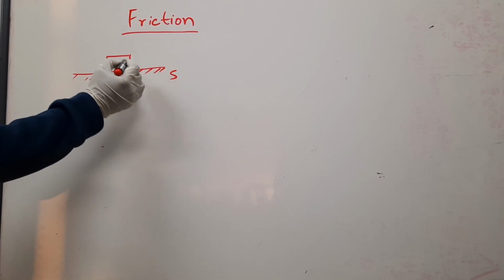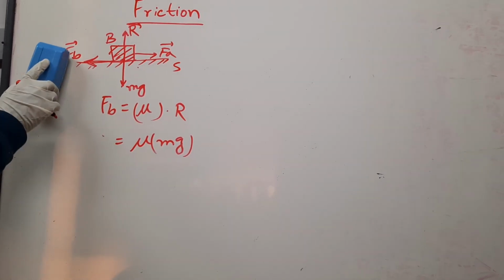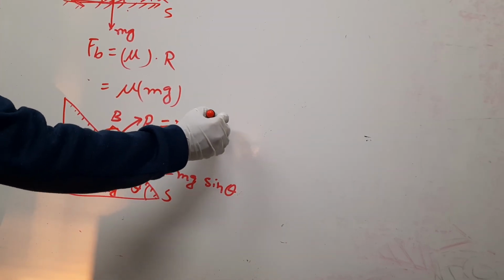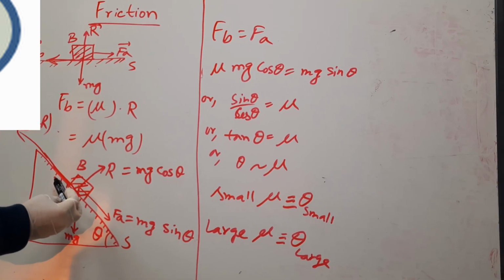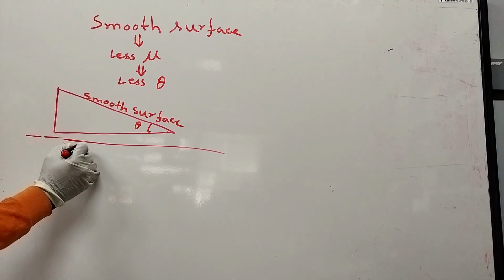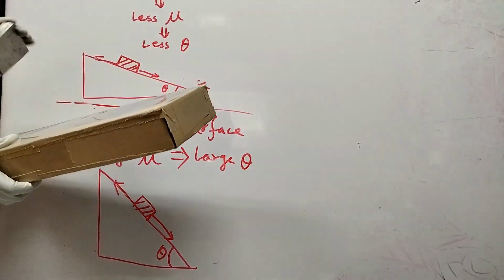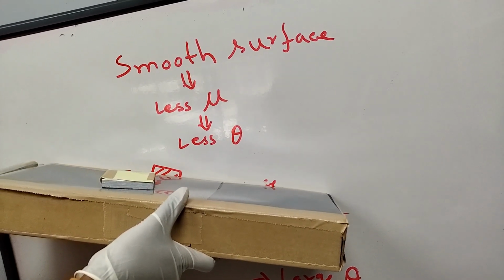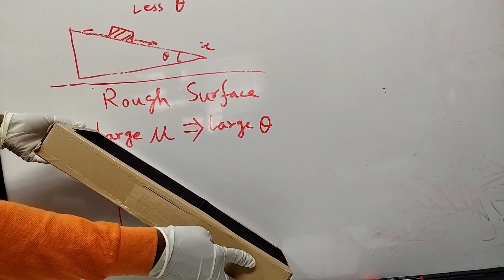Friction related concept and experiment//For IIT JEE NEET concepts